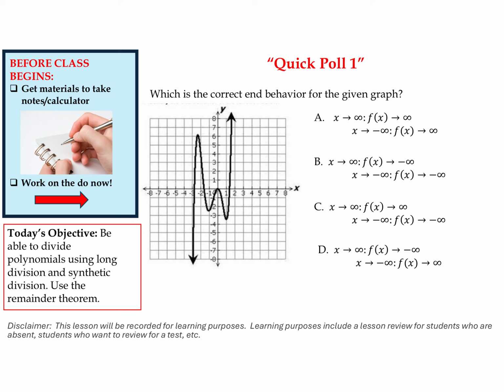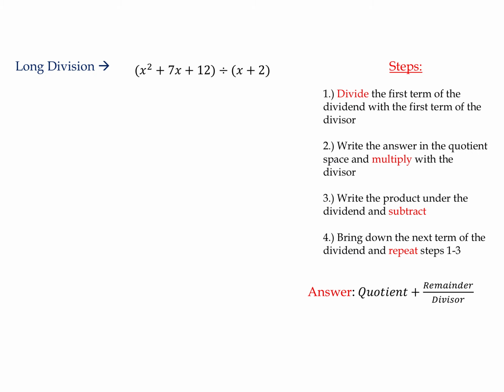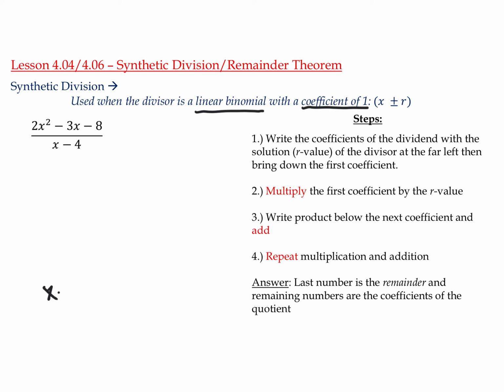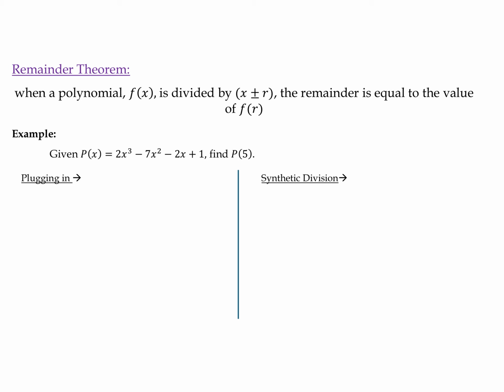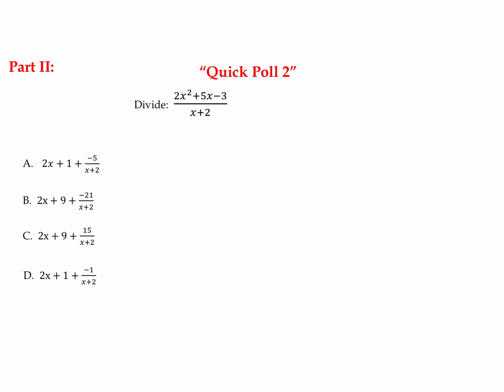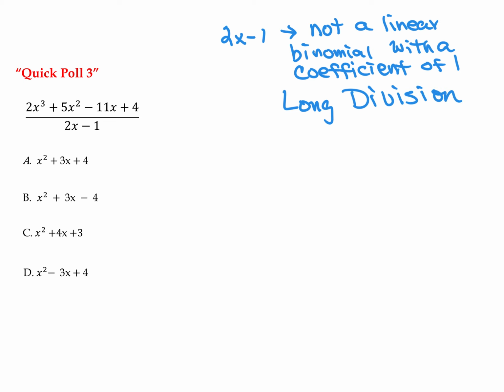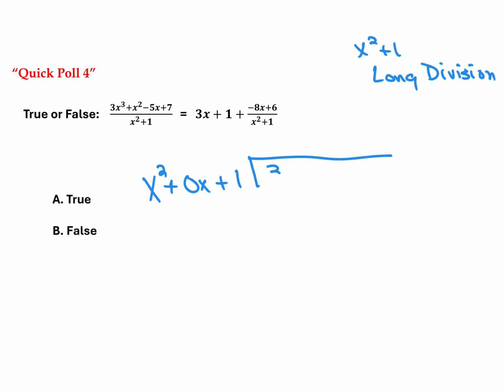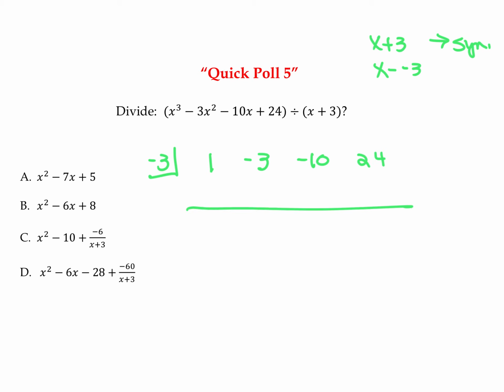Lesson 4.03 4.04 4.06 long division synthetic division and remainder theorem